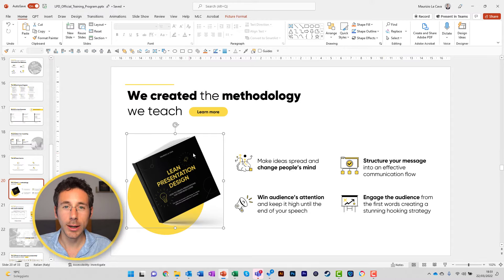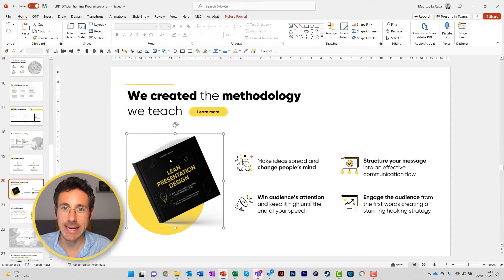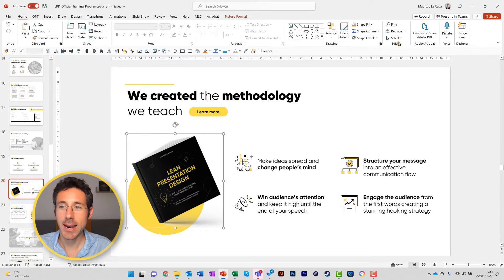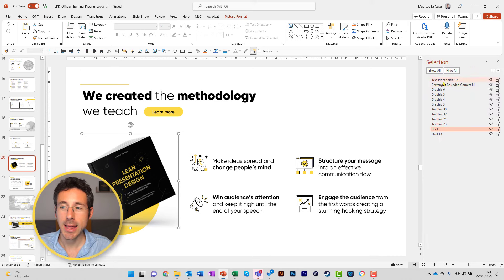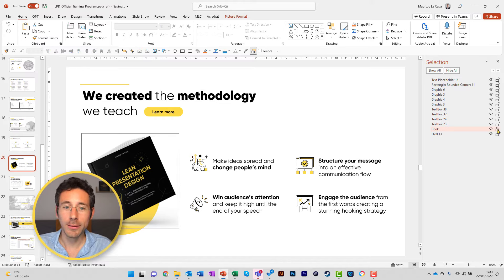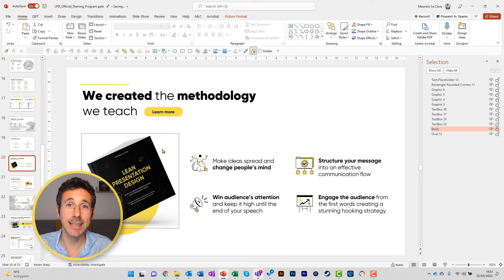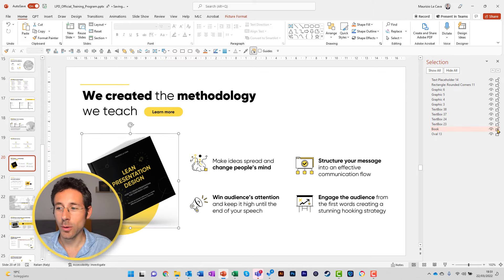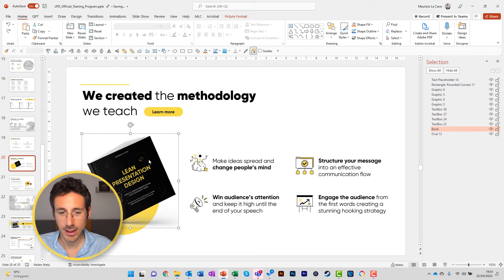How to Lock Shape Objects in PowerPoint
IN BRIEF

Isn’t it frustrating that while making presentations you just want to select one shape but instead you select the one which you didn’t mean to? Or when designing a big corporate presentation and sending the slides over to your colleagues, someone in the team moves a certain shape around in the presentation and this just ruins the complete design? Well, there is a good news for you, in this video I explain how you can lock shapes in PowerPoint, work freely and don’t get bothered about you or someone in the team ruining the design.

RESOURCES & LINKS

HOW CAN I LOCK SHAPE OBJECTS IN POWERPOINT? 🤔

How many times it happened to you to work with a PowerPoint slide in which you had so many objects it was difficult to select the one you really needed and by mistake you moved one you didn't mean to move?

My name is Maurizio La Cava, I am the founder of the Lean Presentation Design and today I'm going to show you how to lock objects in PowerPoint.

Let's look at it together.

Imagine you want to lock a picture on your slide.

All you have to do is go to Home, then Select and Selection Panel and here you select the object layer and you lock it. Once you click on the locker, the object won't be selectable anymore.

If you try to move it you can't. If you unlock it you will be able to move it around again.

I hope this video will help your productivity and I'm looking forward to meeting you at the next MLC flash presentation tips video on my YouTube channel.

Ciao!

WHAT'S NEXT?

• 🤝 If you need help making an important presentation, get in touch with me and my team

and join me at my next lean presentation live streaming